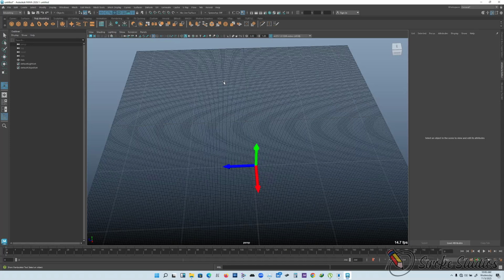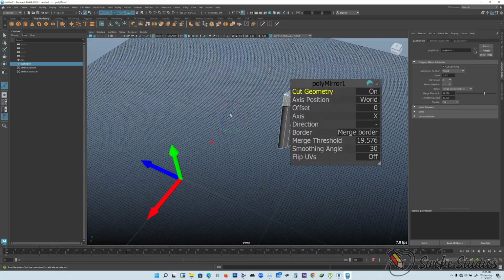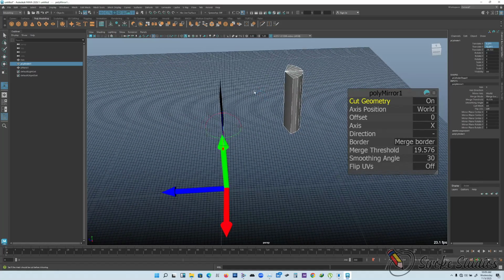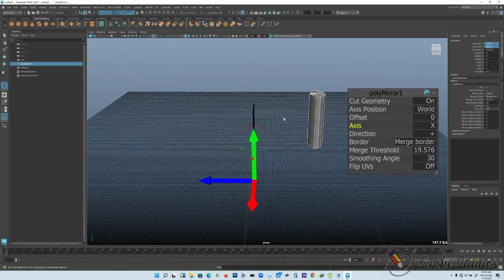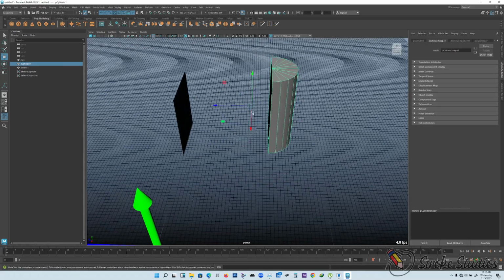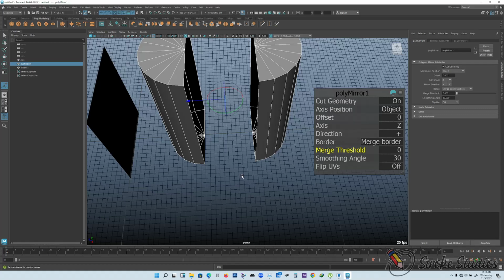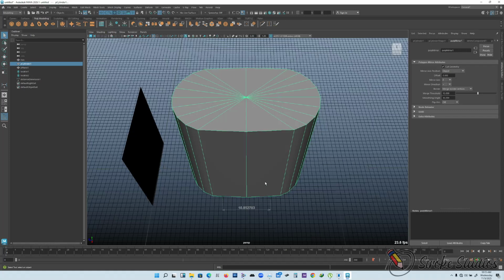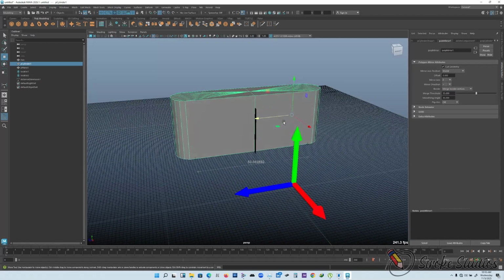Maya Modeling Tools Explained - Mirror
In this video, we went ahead to explain how the mirror tool works in maya